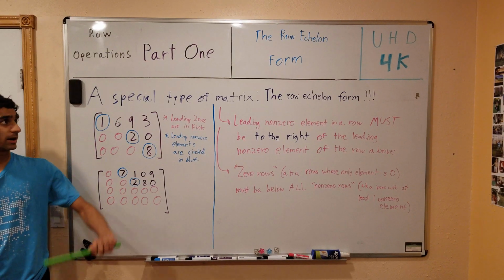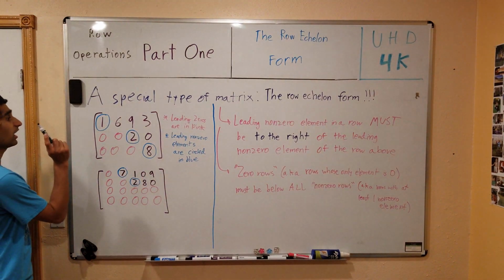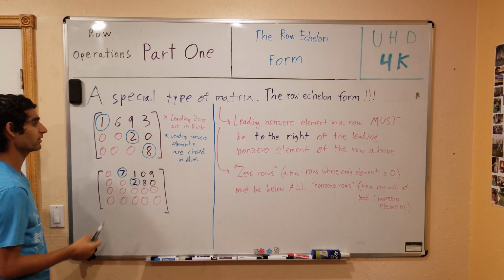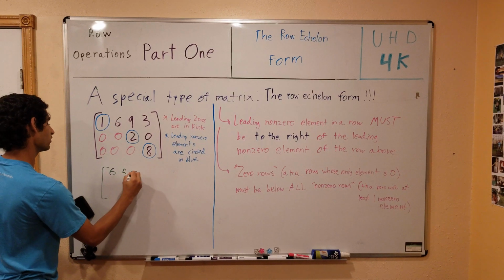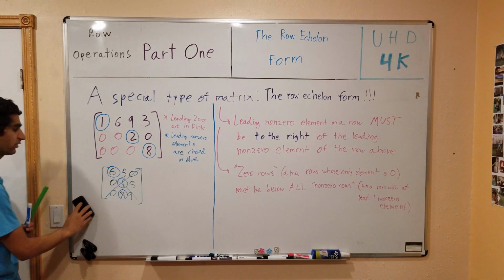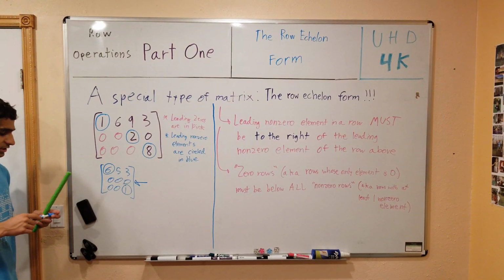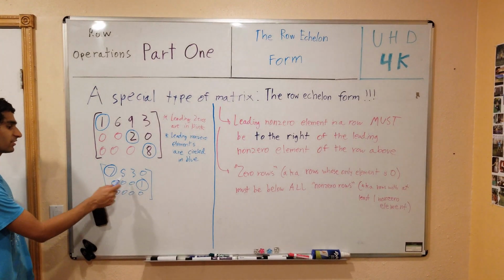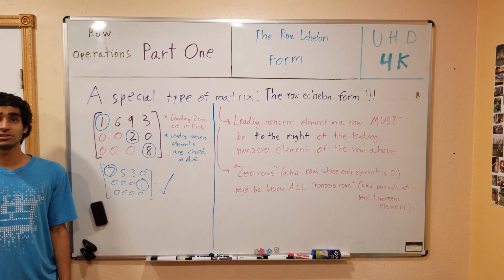Matrix Row Operations Part 1: Echelon Form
Learn about the Row Echelon Form, an important linear algebra concept.